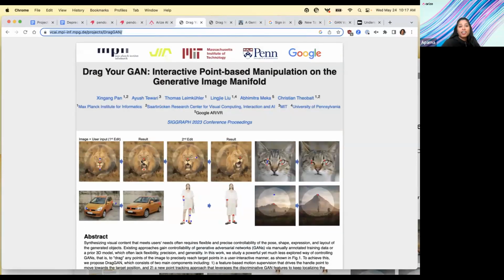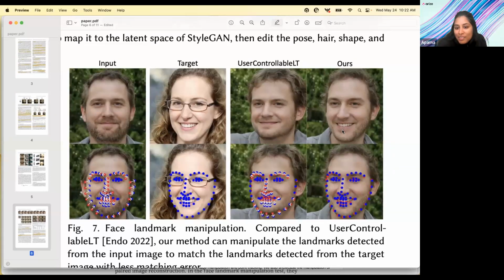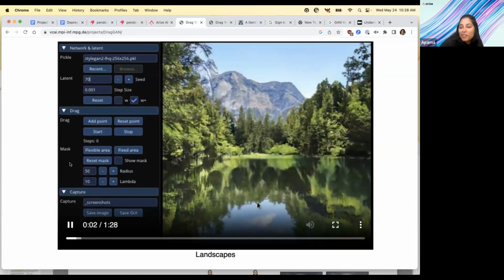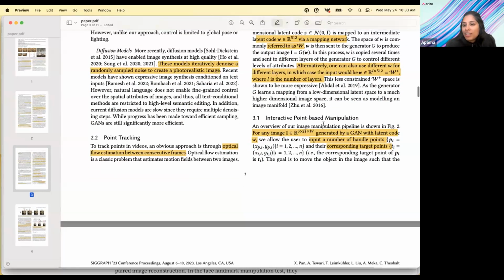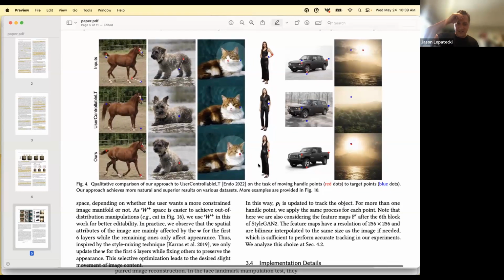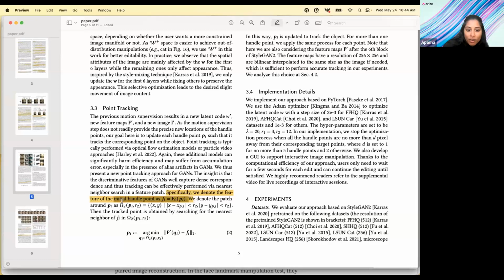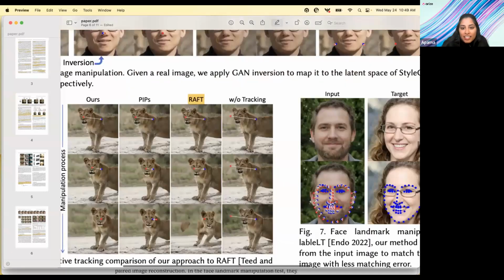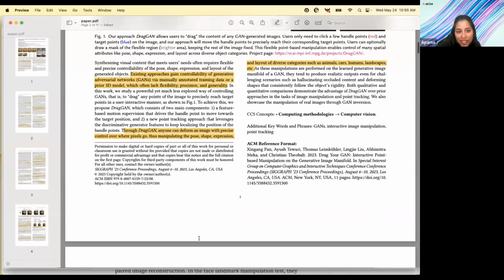Drag Your GAN: Interactive Point-based Manipulation on the Generative Image Manifold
In this paper reading, we dive into “Drag Your GAN: Interactive Point-based Manipulation on the Generative Image Manifold.” Drag Your GAN introduces a novel approach for achieving precise control over the pose, shape, expression, and layout of objects generated by GANs. This approach allows users to “drag” any points of an image to specific target points — in other words, it enables the deformation of images with better control over where pixels end up to produce ultra-realistic outputs. Or, as the abstract describes it: “Through DragGAN, anyone can deform an image with precise control over where pixels go, thus manipulating the pose, shape, expression, and layout of diverse categories such as animals, cars, humans, landscapes, etc.”

You may have seen videos of the point and drag image manipulation on social media. In one recording of the tool, a dog was edited by dragging its ears upward, and a lion with a closed mouth was edited by dragging its nose and chin in opposite directions. It’s a pretty revolutionary approach to image editing, and we go into some of the details of that here.

This is part of a series where we delve into the latest technical papers, covering a range of topics including large language models (LLM), generative models, ChatGPT, and more. This recurring event offers an opportunity to collectively analyze and exchange insights on cutting-edge research in these areas and their broader implications.